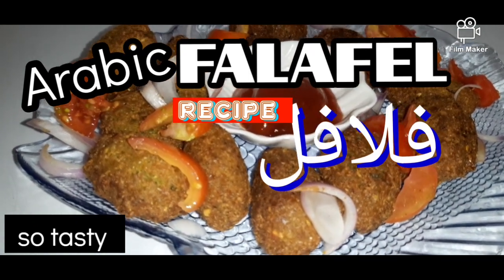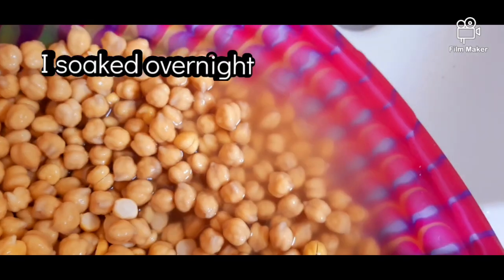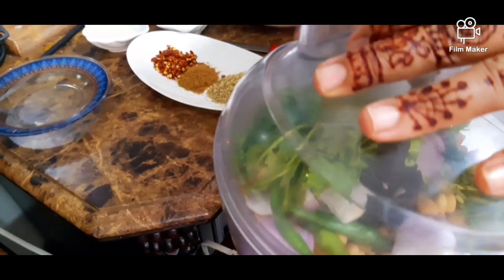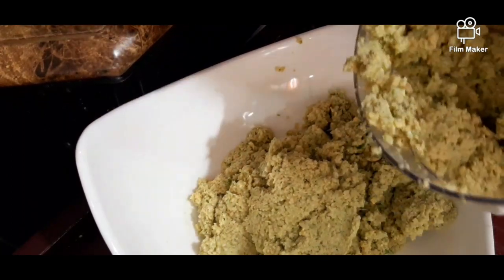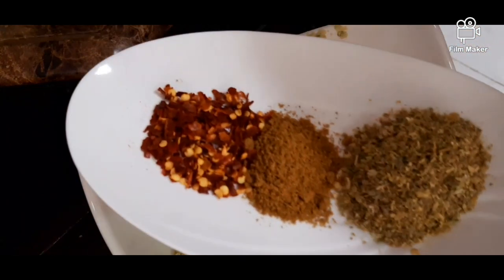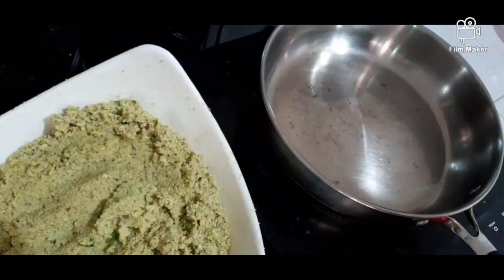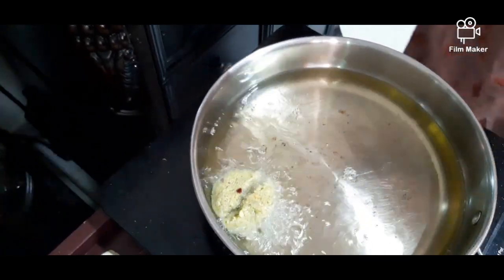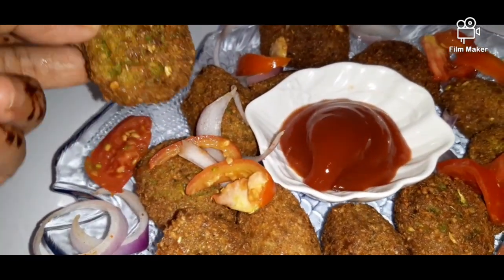Falafel Recipe/ crispy crunchy fluffy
Falafel is a deep fried ball or patty shaped fritter of Arab origin, featuring in Middle Eastern cuisine made from soaked chickpeas.